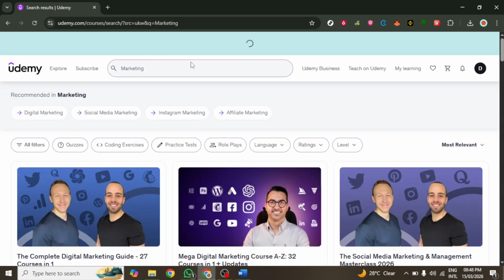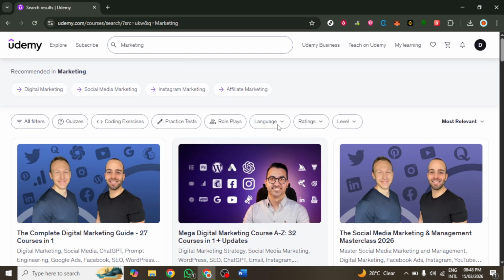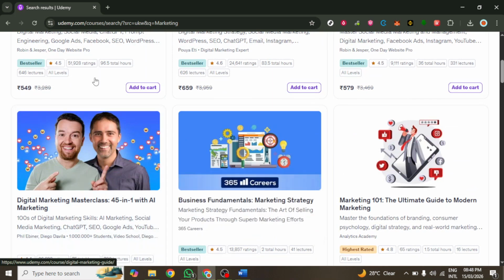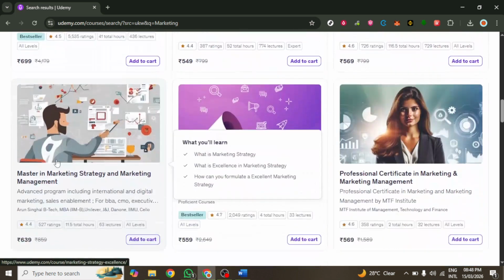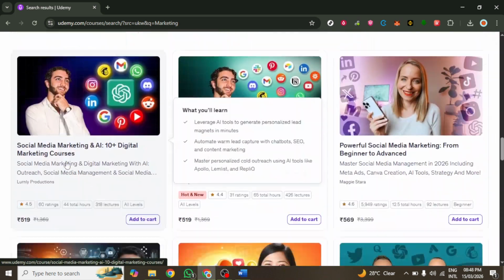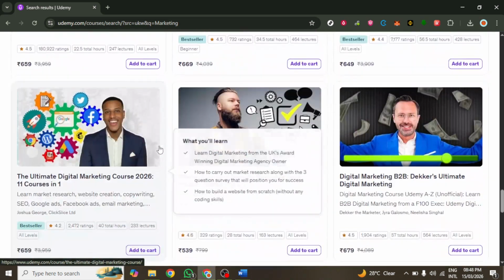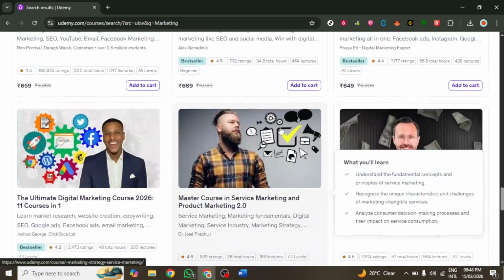2026 How to download Udemy courses on PC[LATEST GUIDE]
In today's Video we cover, How to download Udemy courses on PC